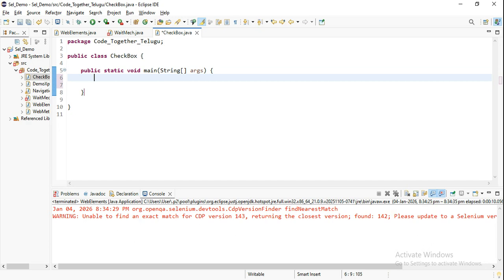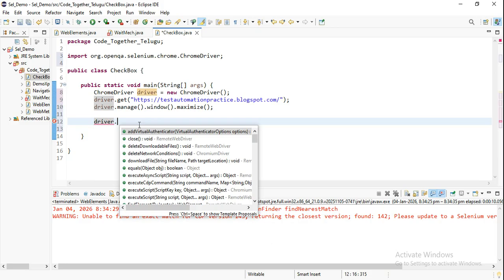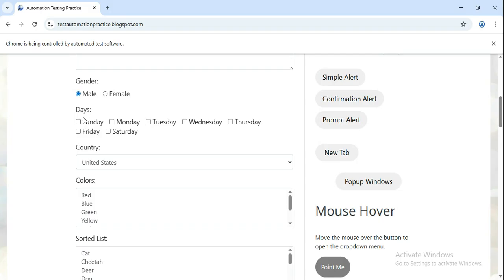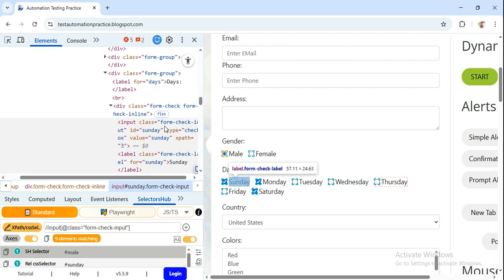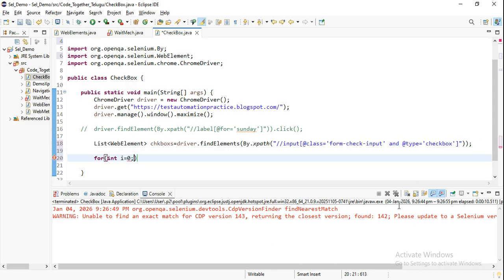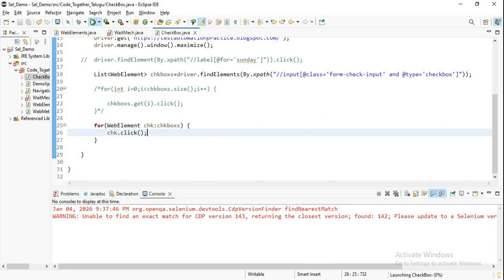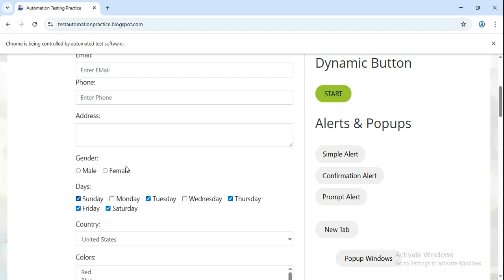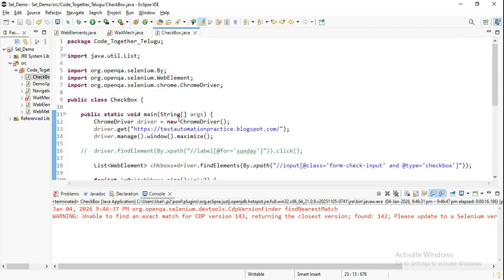Selenium with Java | Checkbox handling